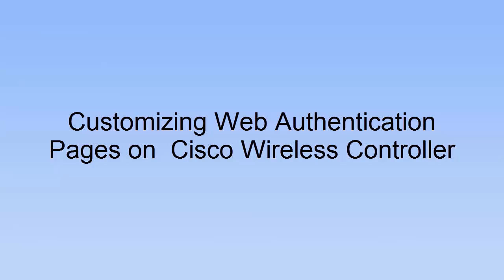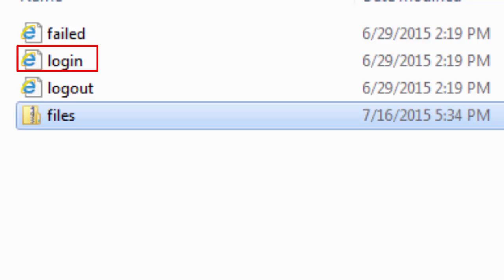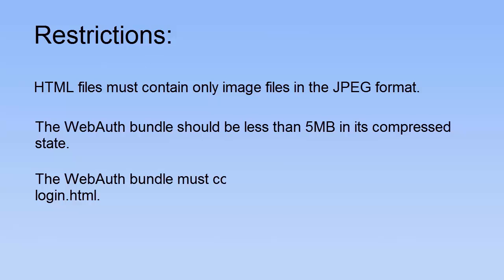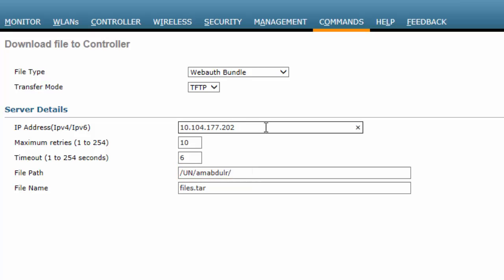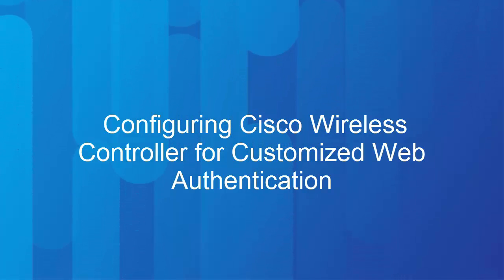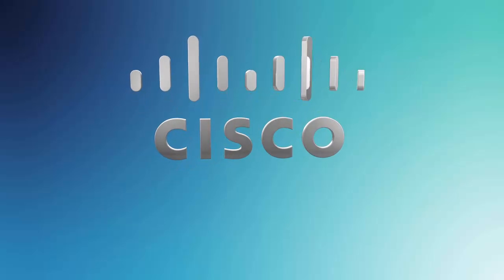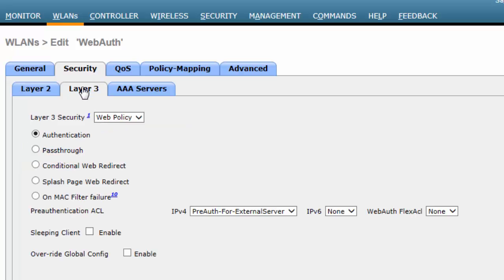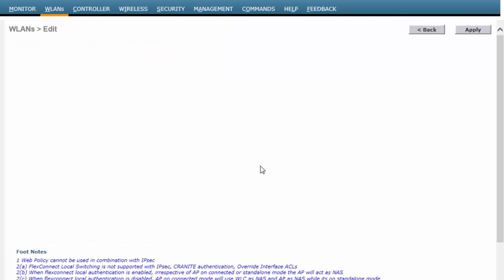Customized Web Authentication with WLC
This video shows you how to customize  the web authentication pages on the Cisco Wireless Controller or Cisco WLC.